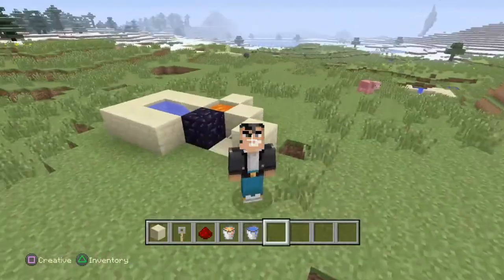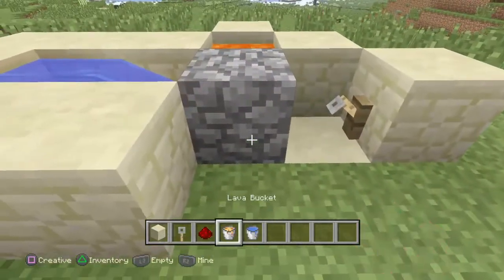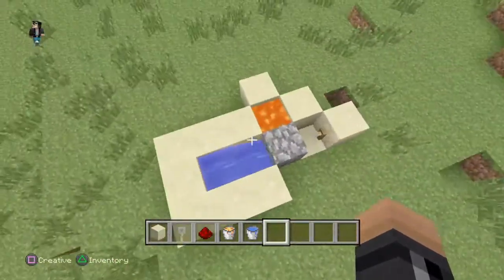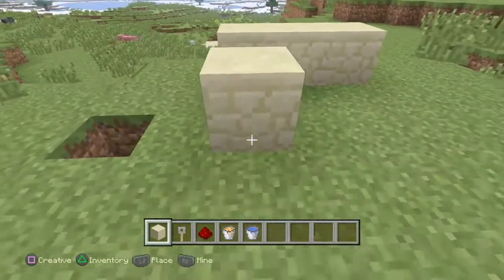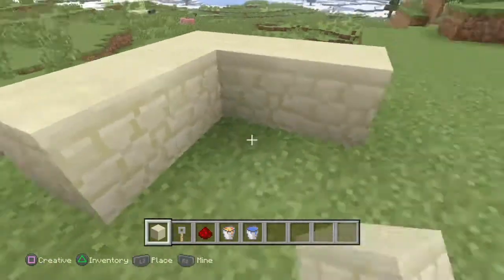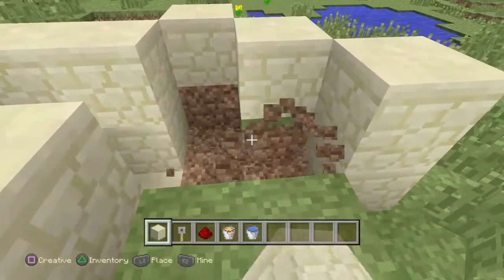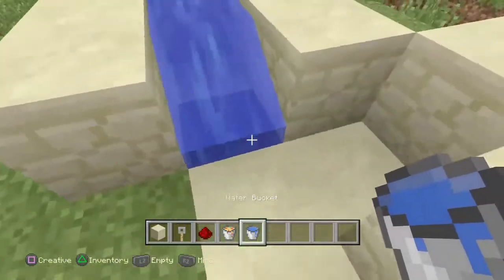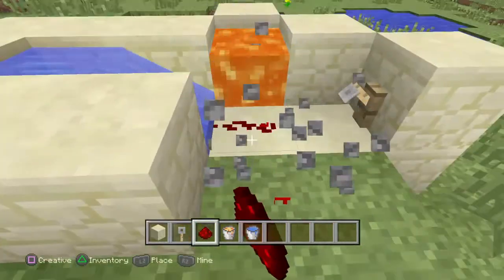Minecraft | COBBLE / OBSIDIAN GENERATOR | How To Tutorial | PS4, Xbox One, PS3 , Xbox 360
Thumbs Up For The New Series!